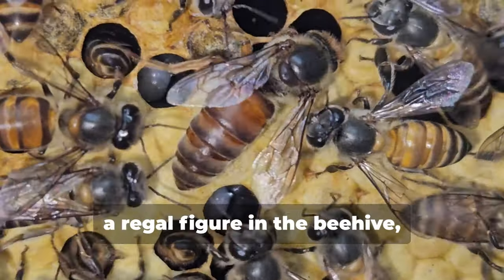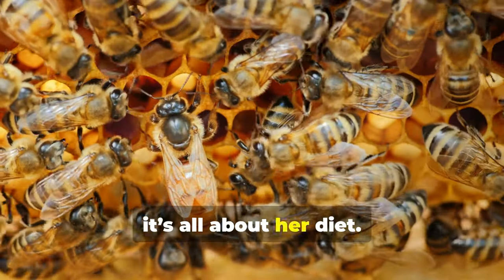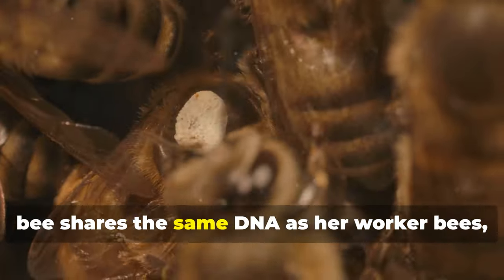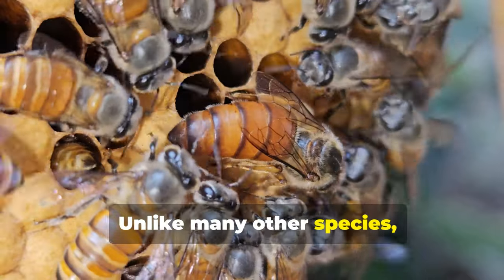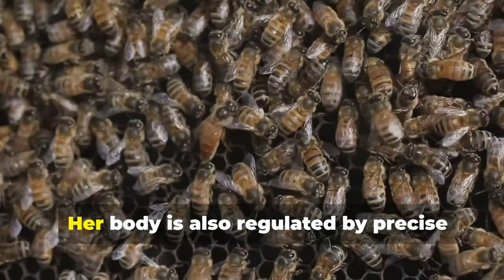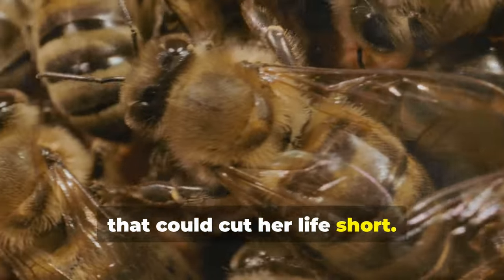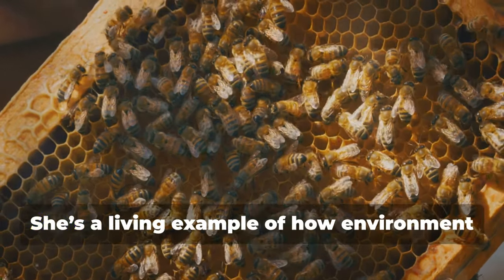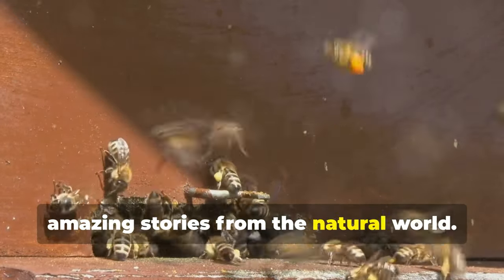Top Bee Expert Shares the QUEEN BEE'S Guide to Longevity!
Uncover the secrets of the Queen Bee's longevity in this fascinating video about beekeeping and the power of honey. Discover how these amazing creatures live longer lives and stay healthy.